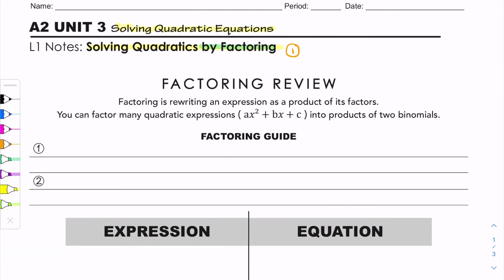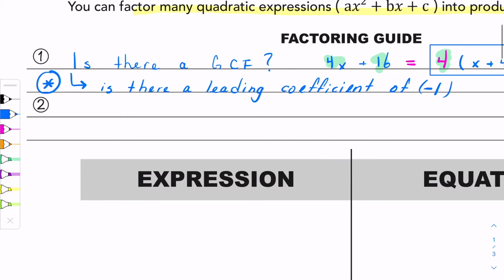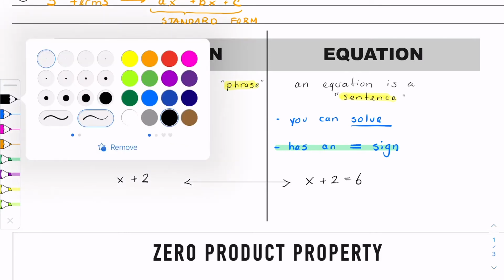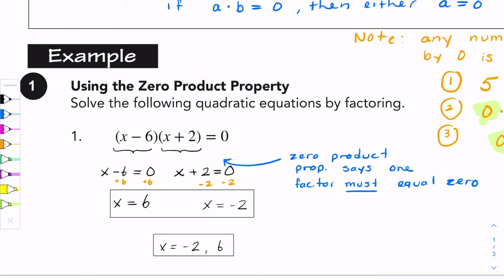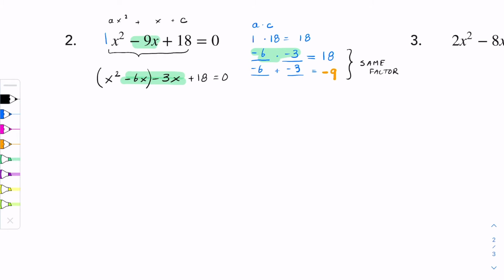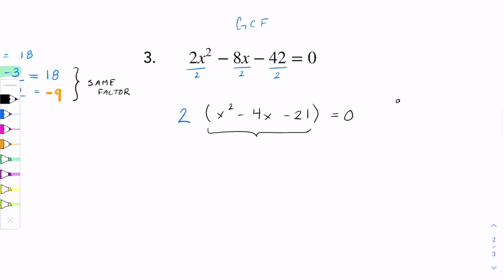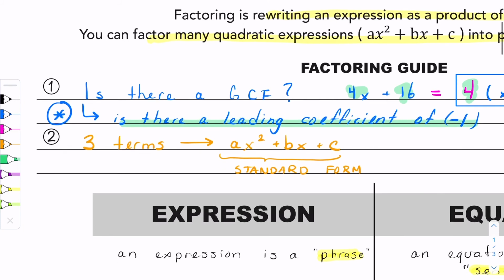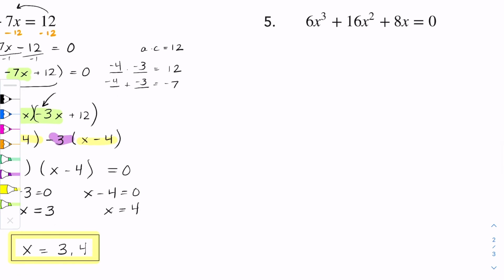A2 U3 L1 NOTES